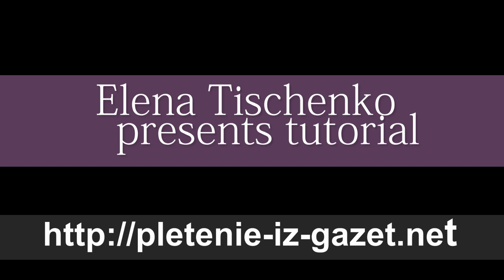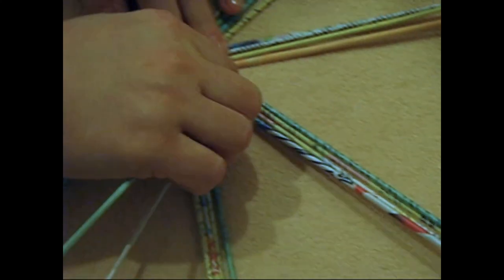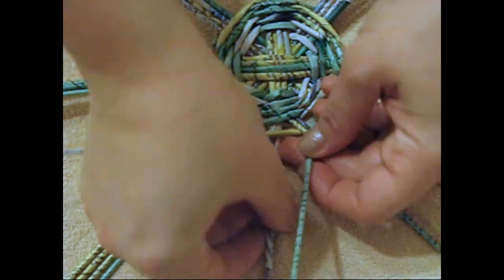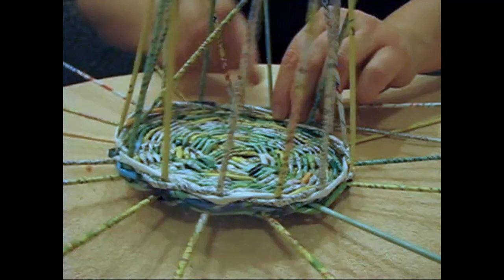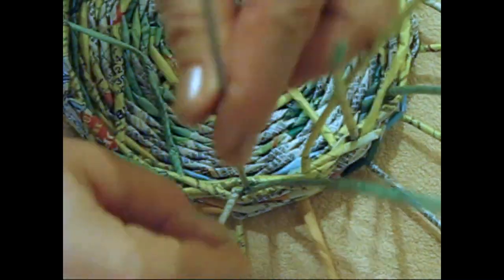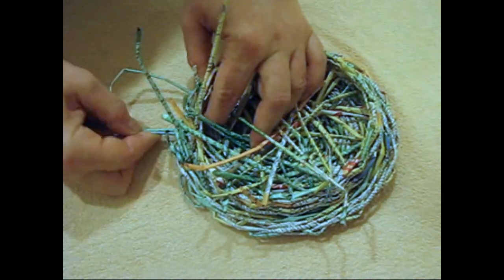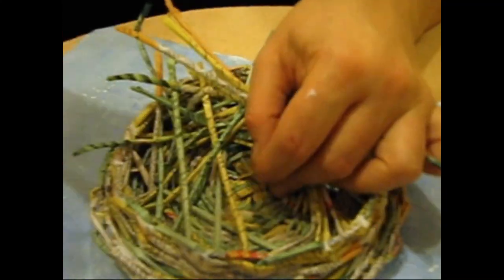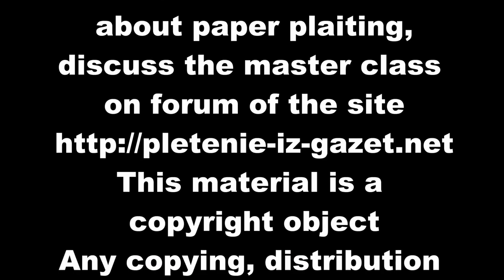How to braid a lid. Part 1.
Elena Tishchenko’s video master class of braiding of a lid for a vase from newspaper tubes. In this lesson the master continues teaching the braiders with the basic ways and peculiarities of making a lid for items from newspaper tubes.

▅ ▆ ▇ █ █ █░░A░T░T░E░N░T░I░O░N░ █ █ █ ▇ ▆ ▅
▬► Website «Newspaper weaving»
▬►The group «Newspaper weaving»  on Facebook